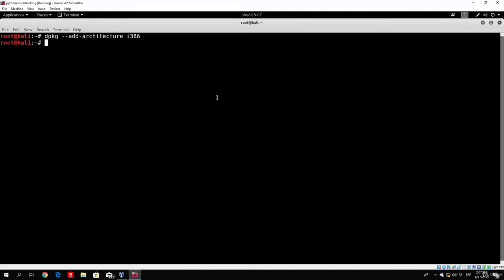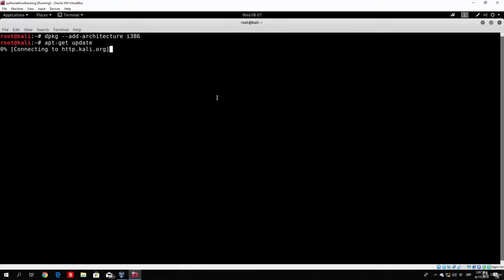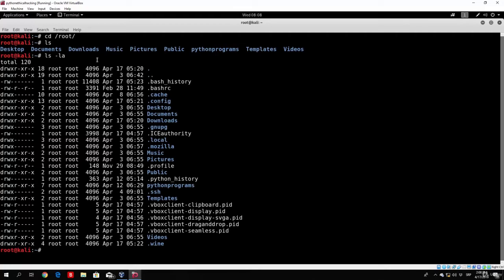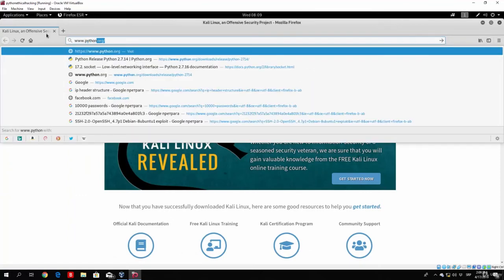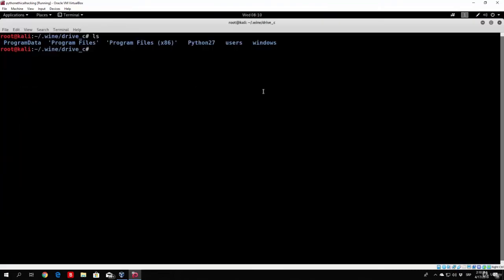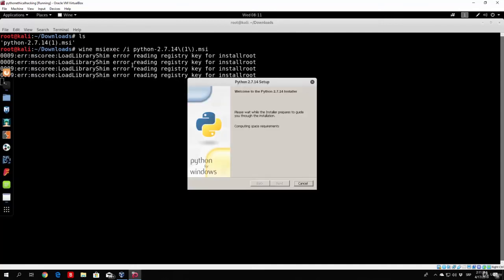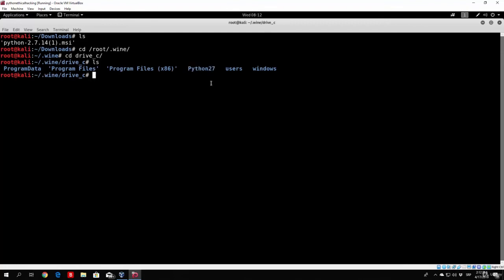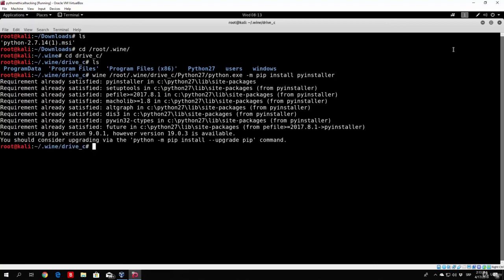2 Wine and Pyinstaller installation